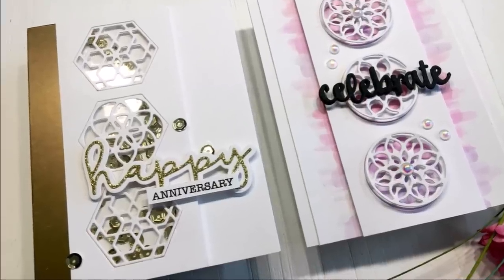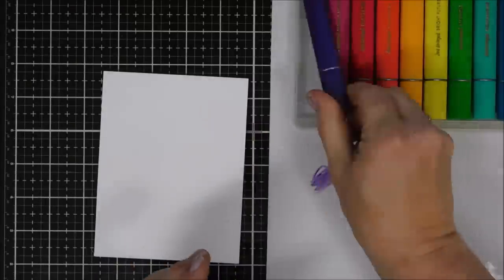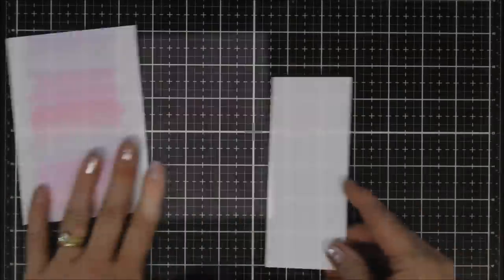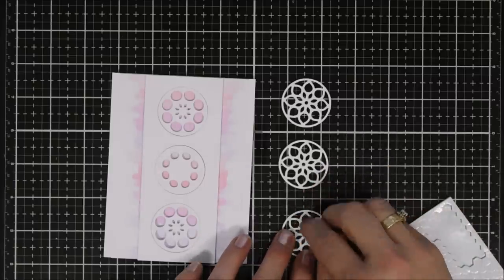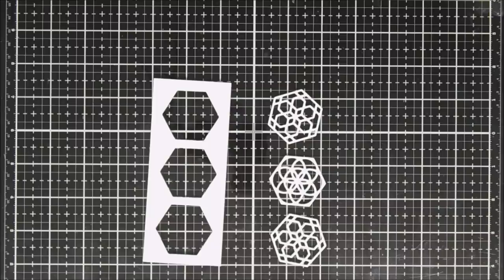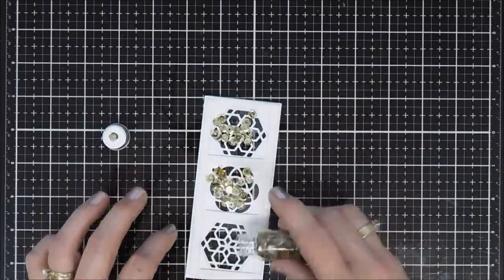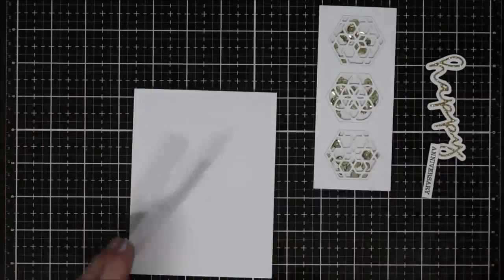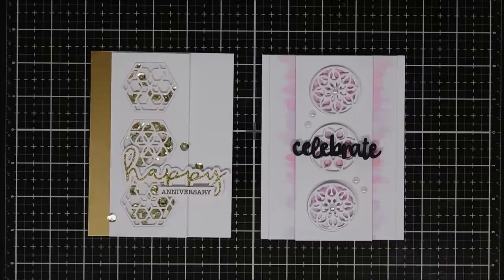Spellbinders / Small Die of the Month Club Kit / June 2019 / Kaleidoscope Trio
Hello Crafty Friends!  Today I am sharing two cards with the Spellbinders Small Die of the Month Club Kit  for June 2019.  This month's kit is called Kaleidoscope Trio, it's a beautiful 10 piece set that layers together.  Grab your coffee friends and let's get to crafting! Wishing you a great day! Hugs, Tina

• SOUL WINDOW COLORSTICK GEL CRAYONS FROM MAKING FACES BY JANE DAVENPORT

• PLATINUM PACK 3 - 6 IN X 6 IN POSTER BOARD SHEETS METALLIC GOLD, METALLIC SILVER, & WHITE (9 PIECES)